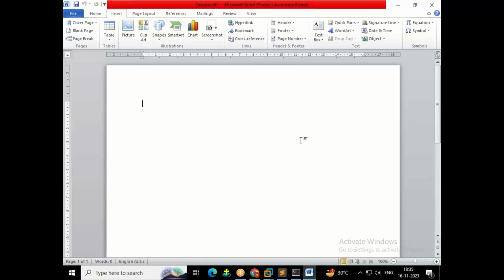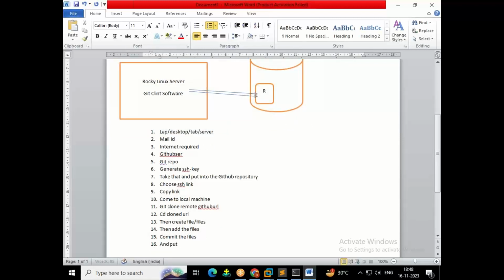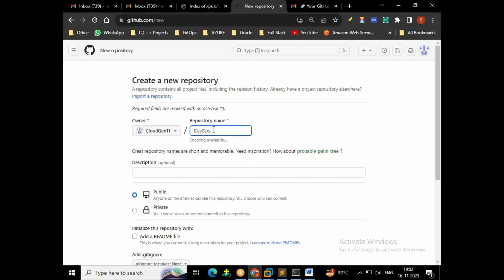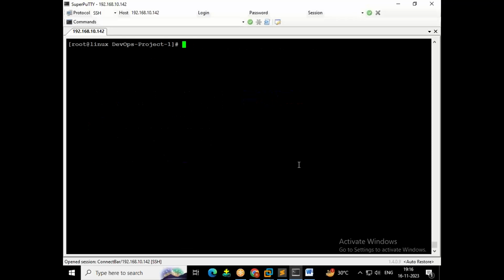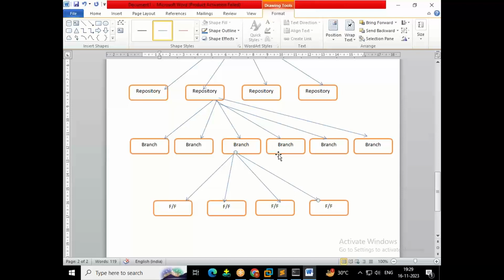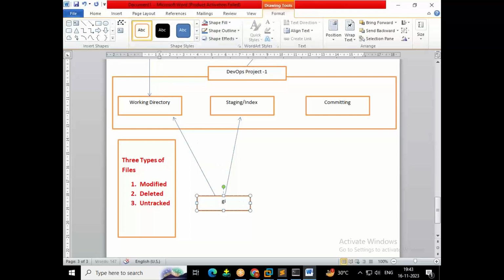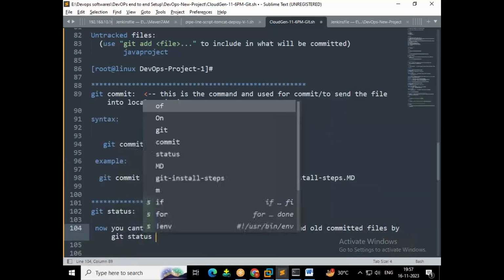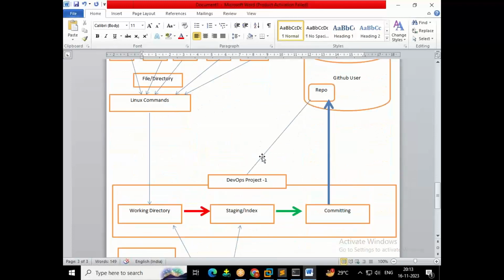DevOps Day 14 Git Class 2